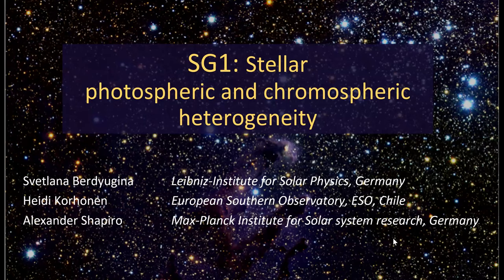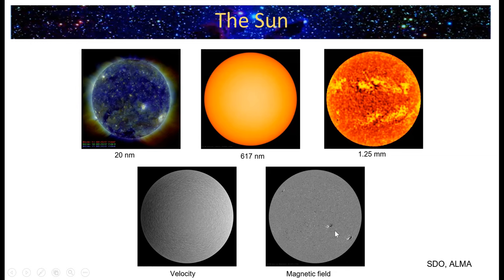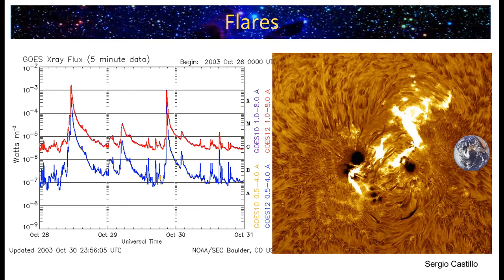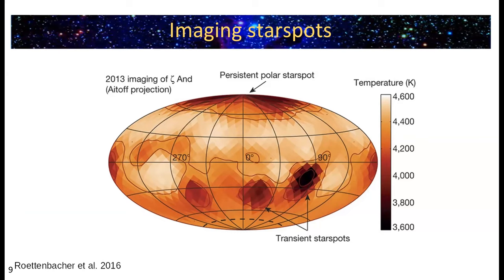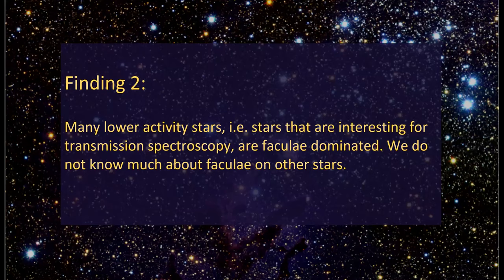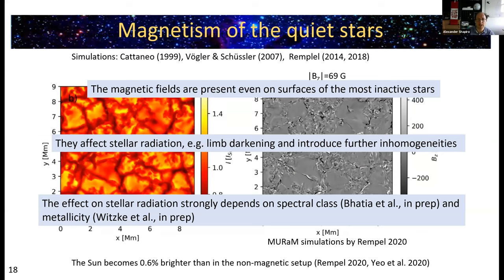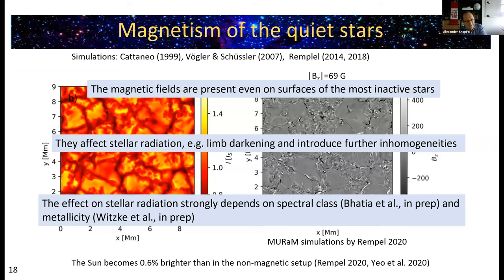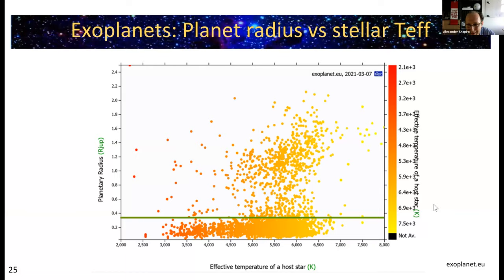Stellar Photospheric & Chromospheric Heterogeneity (SAG21 Overview Talk)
Svetlana Berdyugina (KIS), Heidi Korhonen (ESO) & Alexander Shapiro (MPS)